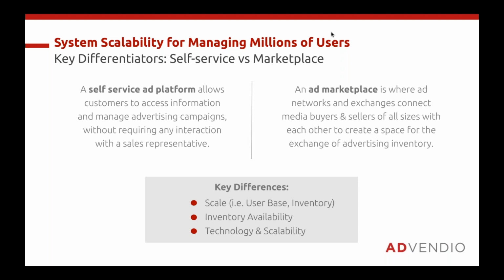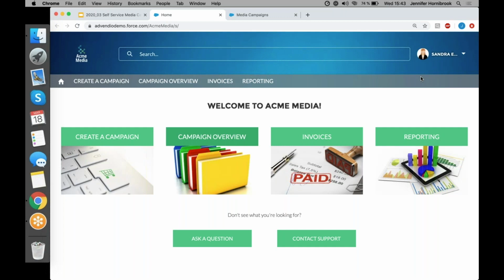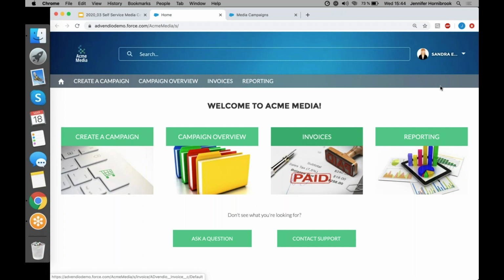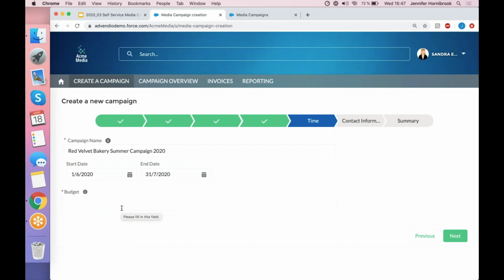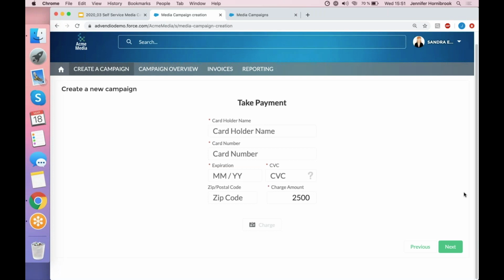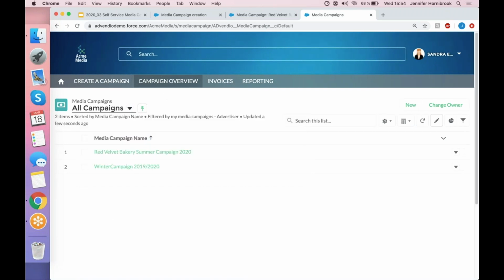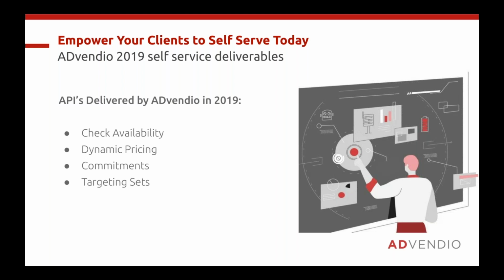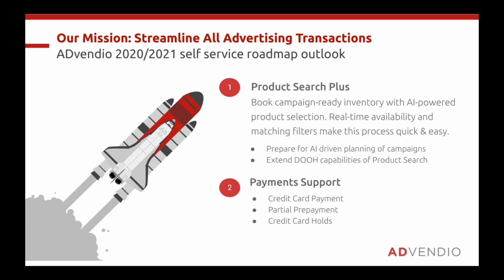Webinar: Establish New Market Opportunities with ADvendio’s Self-Serve Ad Platform (1 of 3)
Allow stakeholders to conveniently plan, execute, and manage campaigns from your own branded self-serve ad portal.

Product Manager, Jennifer Hornibrook and Enterprise Account Manager, Samantha Giaver guide you through the process of empowering your clients and stakeholders book, run, optimize and instantly pay for media campaigns with ADvendio’s powerful self-serve advertising platform. Users can satisfy all of their media campaign needs independently, from campaign creation through to instant payment. Saving you time to invest in crucial aspects of your business process.